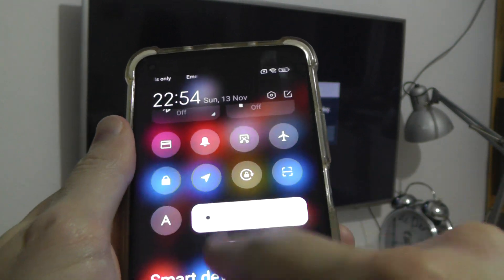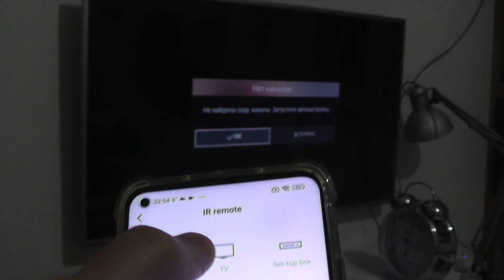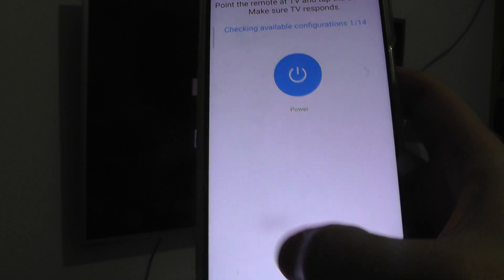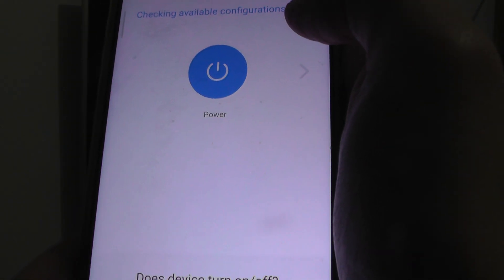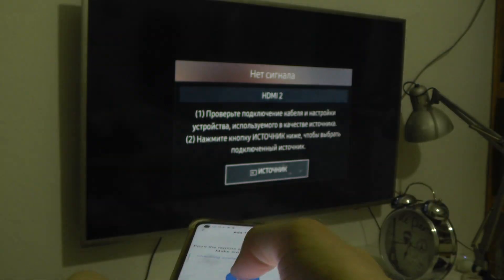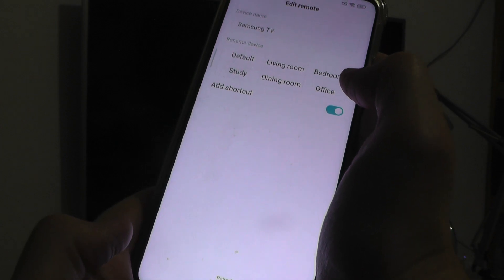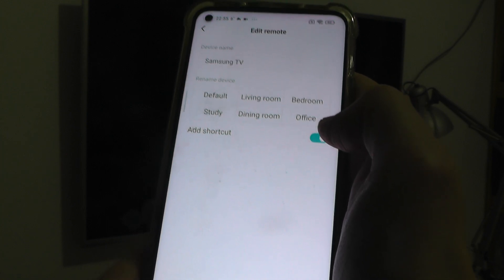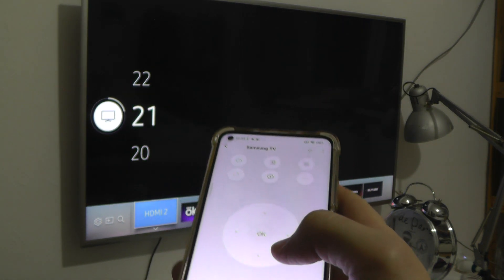How to set up the built-in universal Xiaomi remote control in xiaomi phone